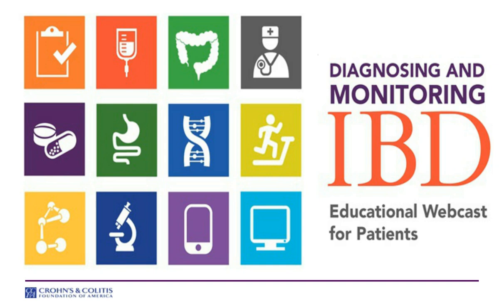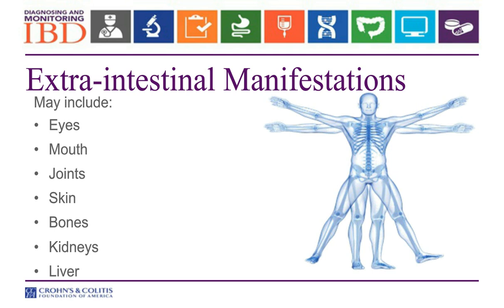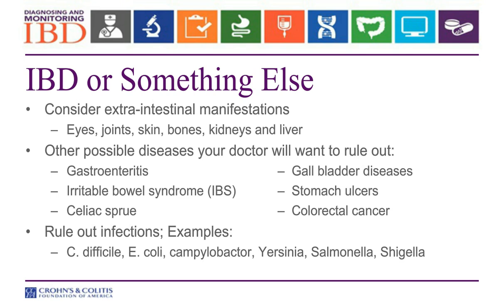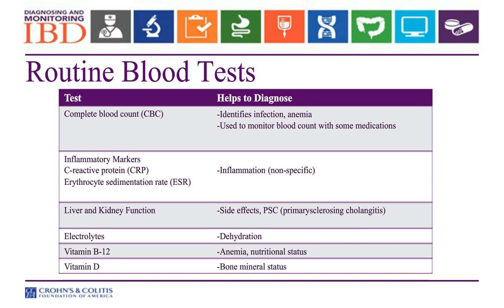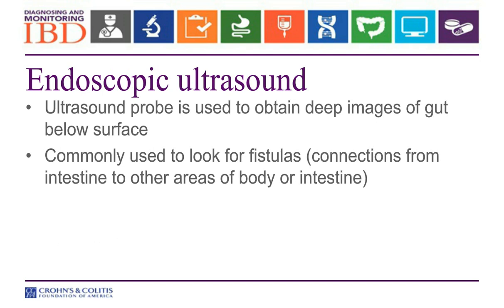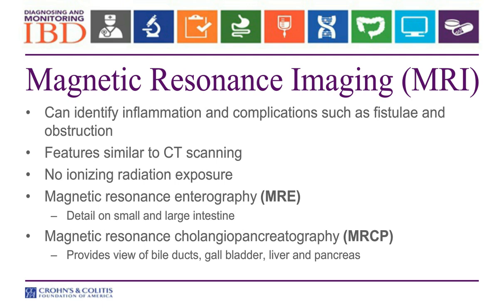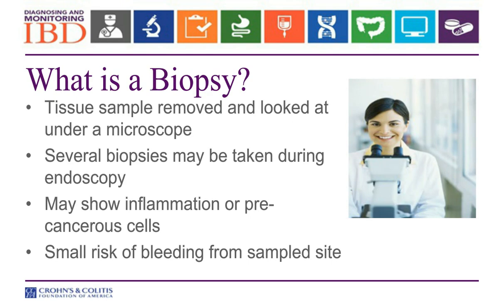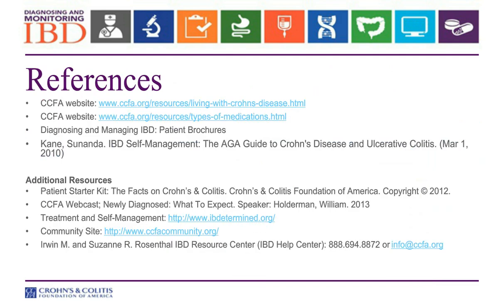Diagnosing and Monitoring IBD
Each year, an estimated 70,000 patients are newly diagnosed with inflammatory bowel diseases (IBD), including Crohn’s disease and ulcerative colitis. The diagnostic and monitoring process may involve multiple tests and procedures. Knowing what to expect, and why these tests are routinely performed can help you better manage your disease. Hear from a medical expert as we discuss the diagnostics and monitoring of IBD, including blood tests, endoscopy, biopsy, imaging, and genetic testing. Learn about helpful resources and important questions to ask your healthcare team